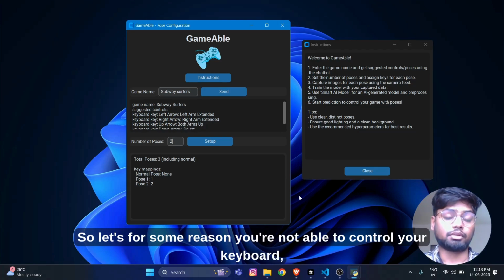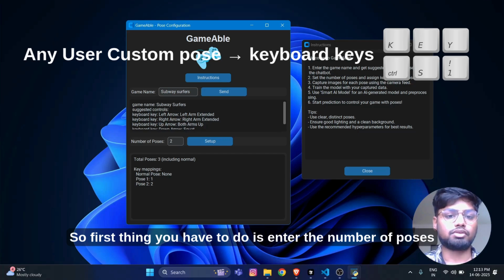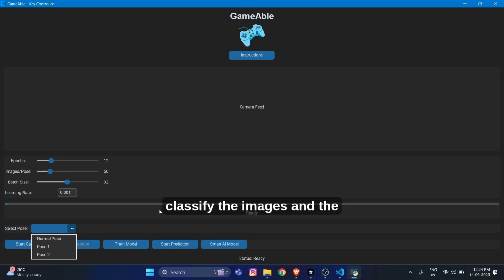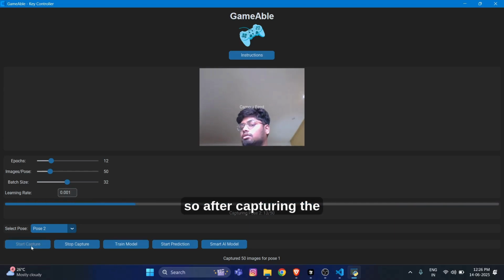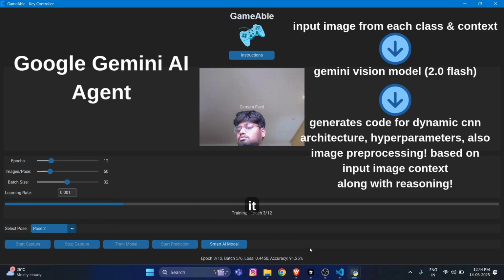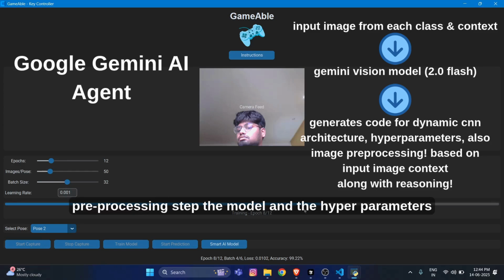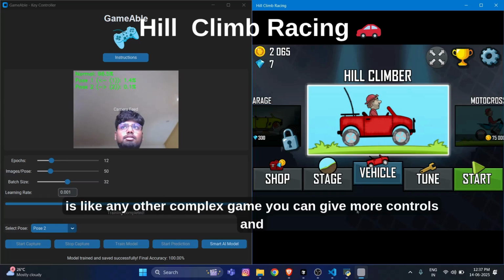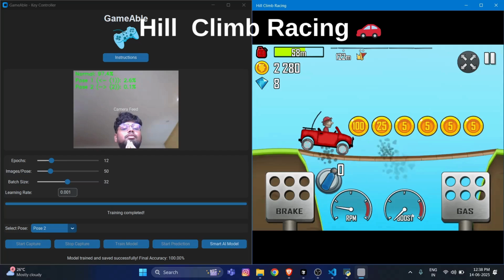GameAble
AI Powered Gaming for People with Disability and Beyond